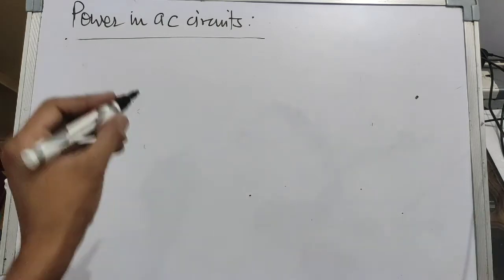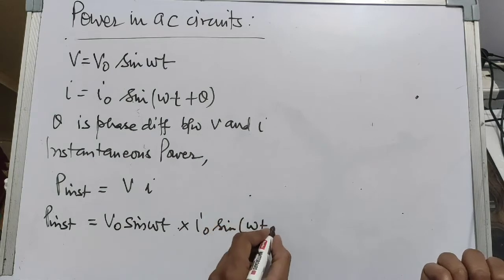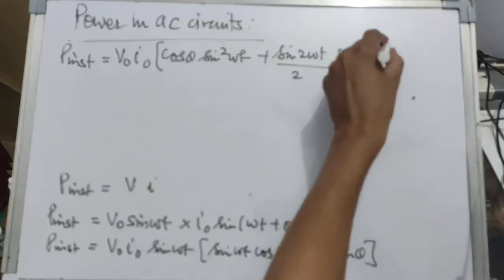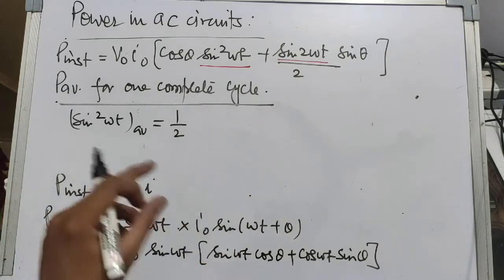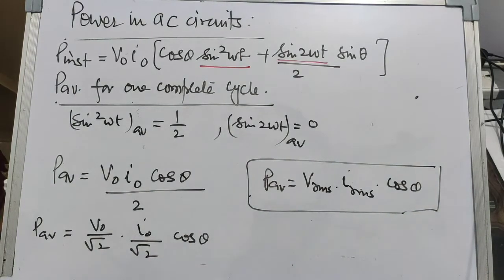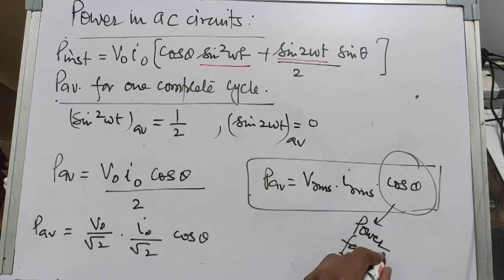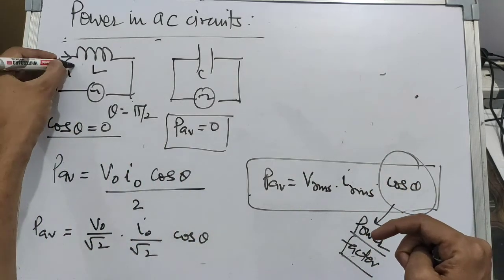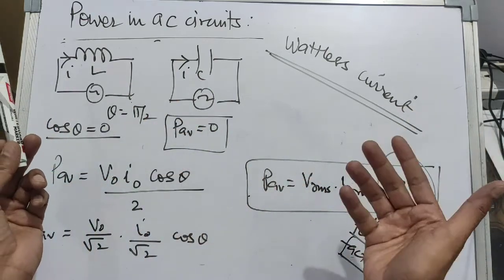POWER IN AC CIRCUIT